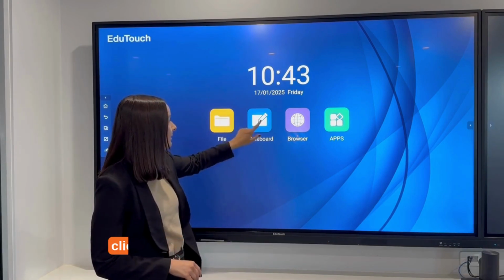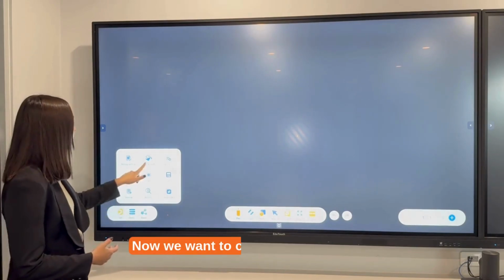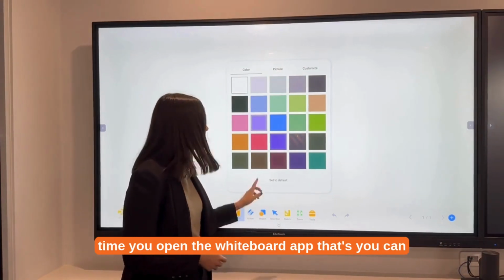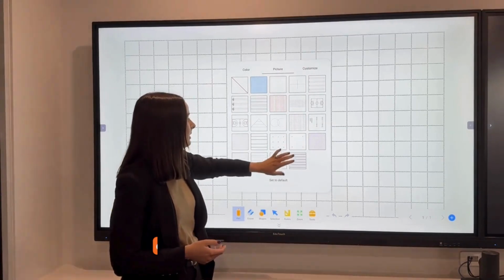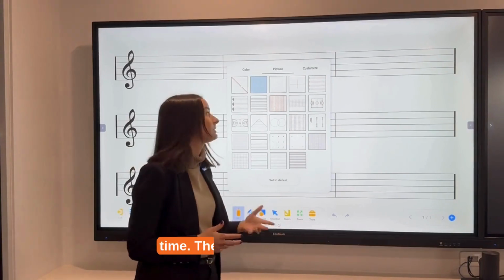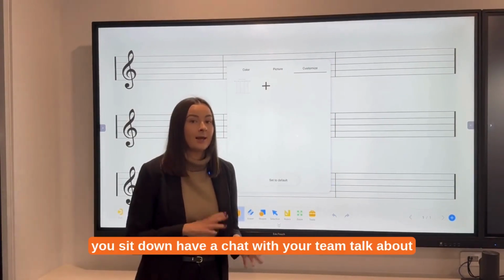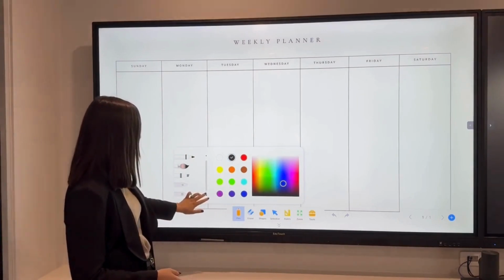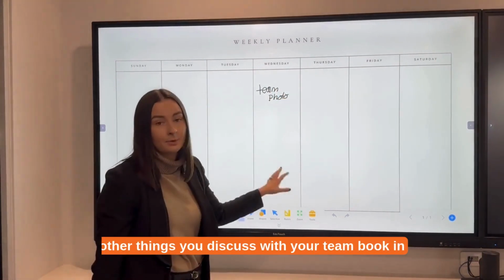Setting a background on your Whiteboard app on your EduTouch Interactive Panel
Setting a background on your Whiteboard app on your EduTouch Interactive Panel in a few east steps!